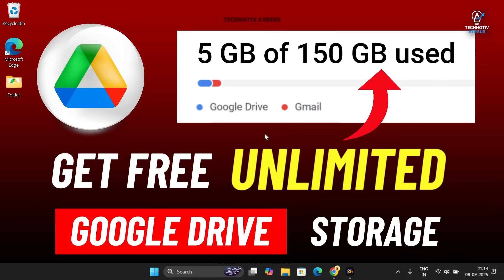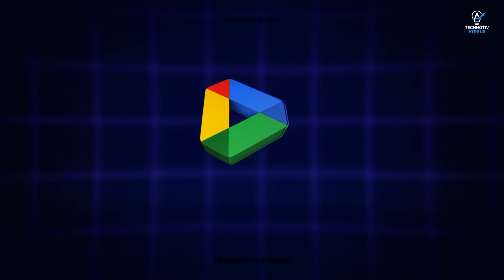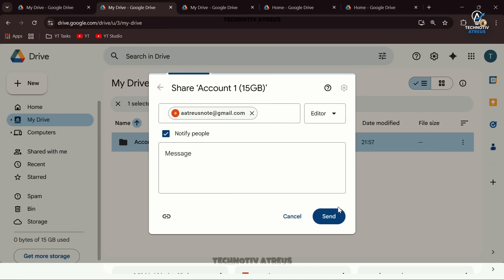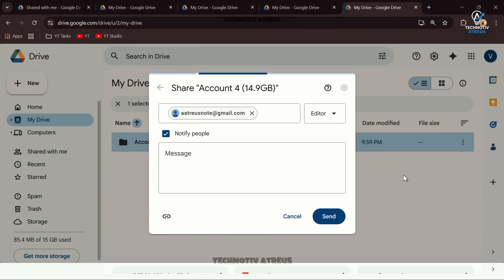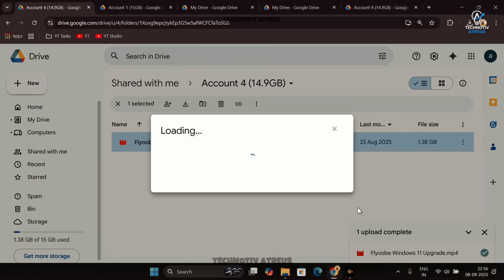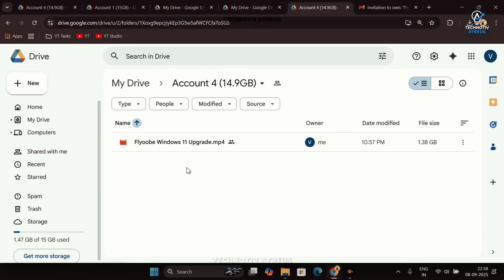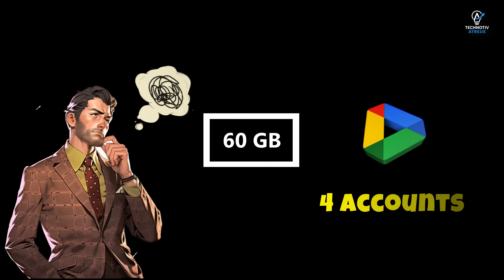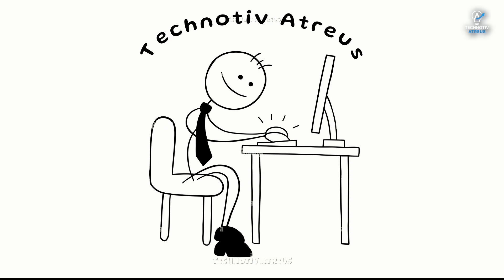How to Increase Google Drive Storage for Free (Unlimited Trick)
Are you running out of Google Drive space and tired of Google asking you to pay every month? In this video, I’ll show you a simple, step-by-step trick to increase your Google Drive storage for free up to 150 GB or even more without switching between accounts or spending a single rupee. You’ll learn how to link multiple free Google accounts to your main account so you can manage everything in one place. Perfect for beginners, small creators, students, and anyone who deals with big files, photos, or videos but doesn’t want to pay for upgrades. Watch till the end and you’ll see how easy it is to expand your Google Drive space safely and permanently.

Turn ANY PC into an Android TV 13 with USB (Dual Boot, NO Install) – Apps & Games [2025]

Your support helps me create more helpful tech content for you! ❤️